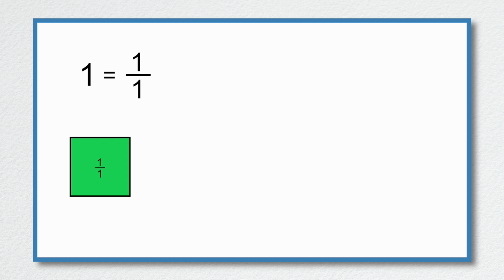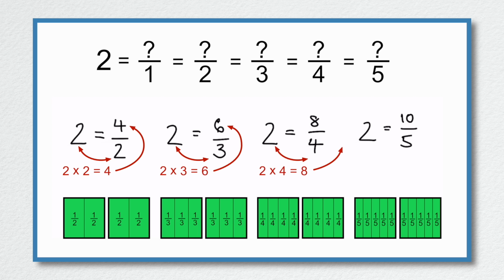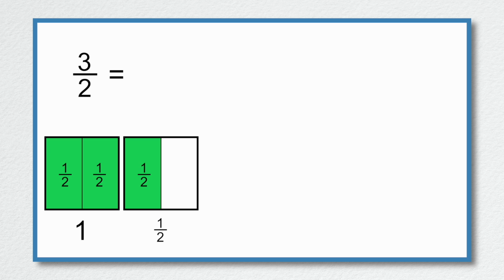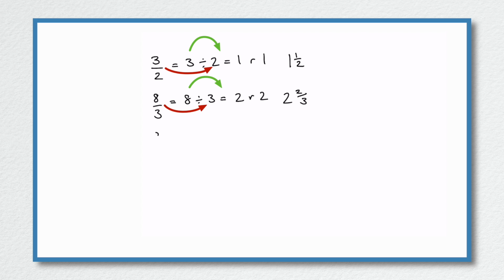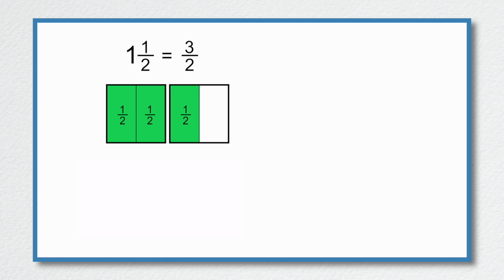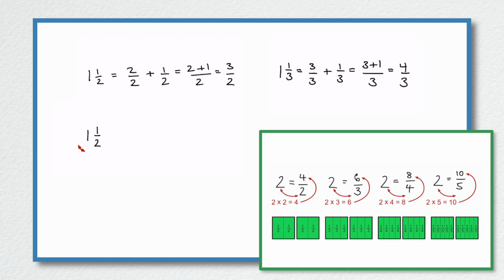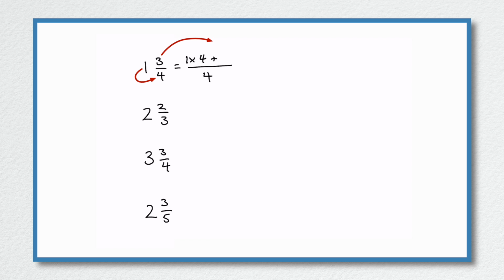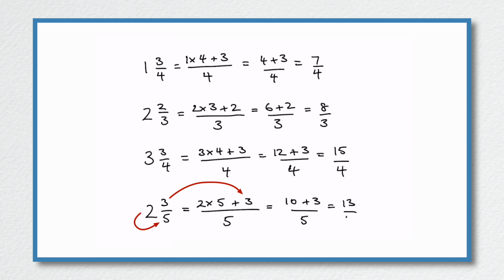Key Stage 3 Maths: Mixed Numbers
This video introduces mixed numbers with a focus on:

• Writing improper fractions as mixed numbers
• Writing mixed numbers as improper fractions.

We begin by looking at writing whole numbers as fractions and improper fractions as whole numbers to help build an understanding of how we can create mixed numbers.

I'm currently focusing on creating maths videos for Key Stage 3. My intention is to upload two videos a week,  one on Tuesday and the other on Thursday. I hope you find these videos helpful.